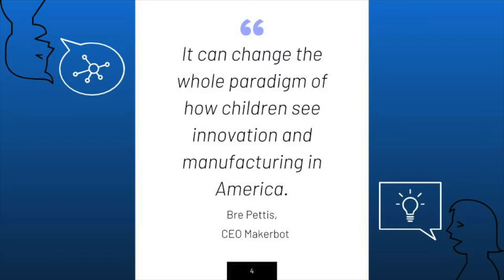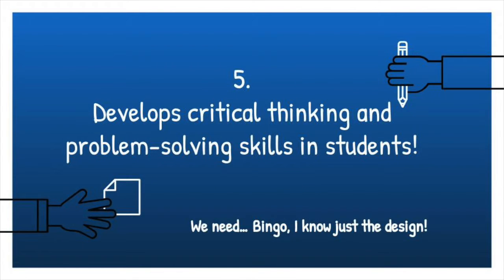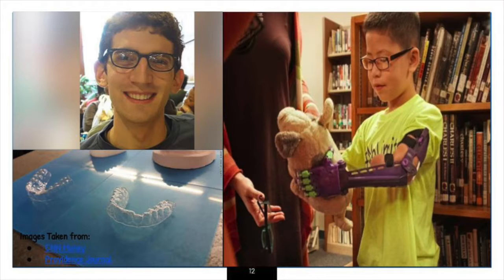3D Printing and Design Flipped Instruction Video